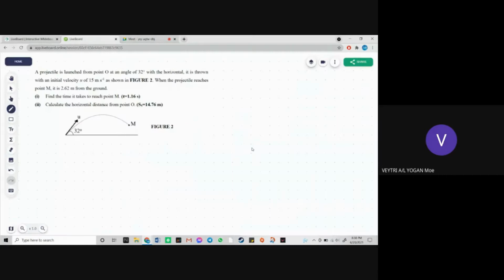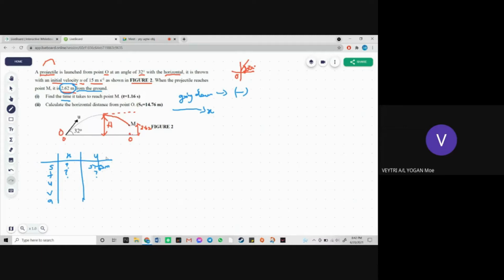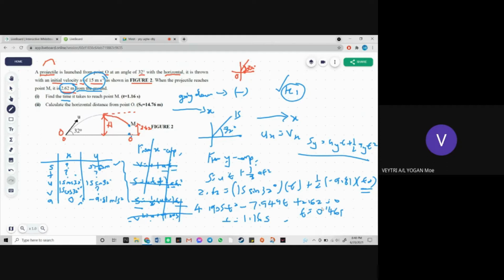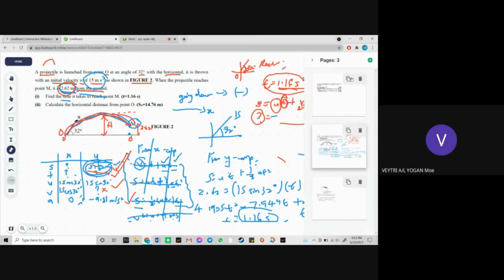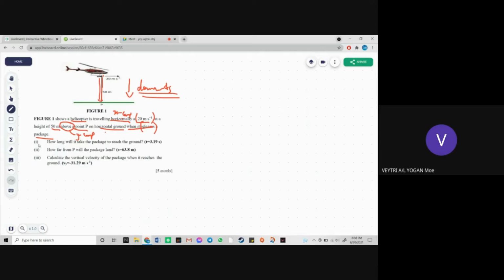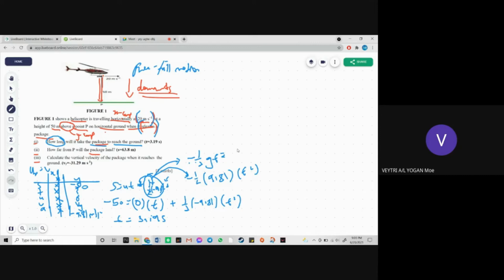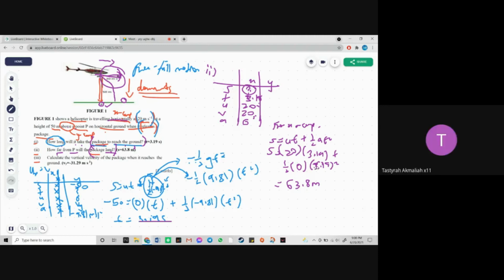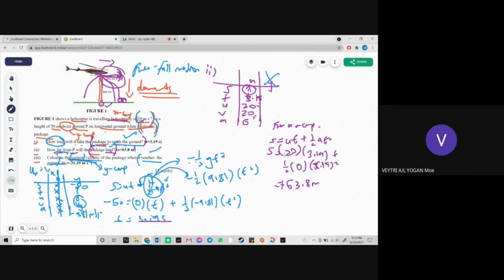PHYSICS SPECIAL SESSION 2 (PROJECTILE & FREE-FALL MOTION) PART 2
In this video, we will be learning on Projectile and Free-Fall Motion. We will be going through a couple of examples and methods in answering questions related to it. Happy study!!!